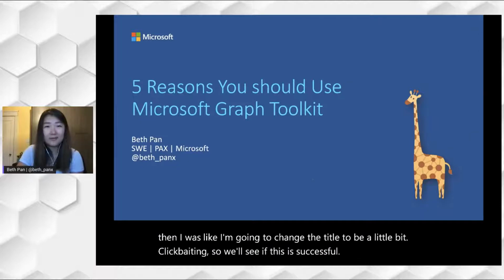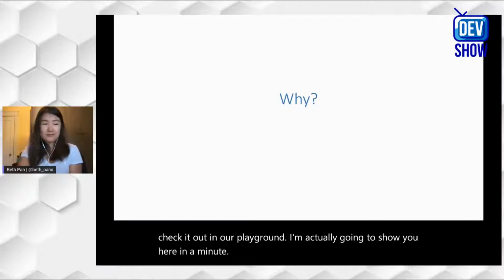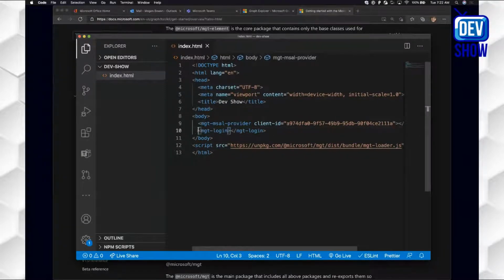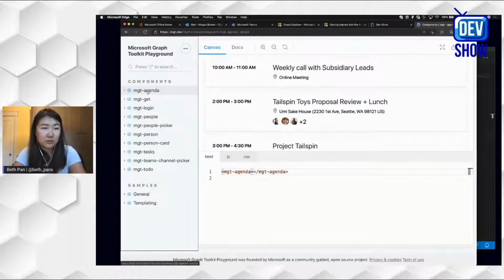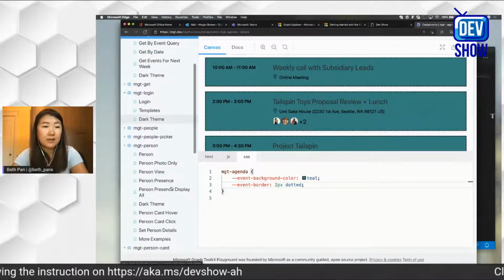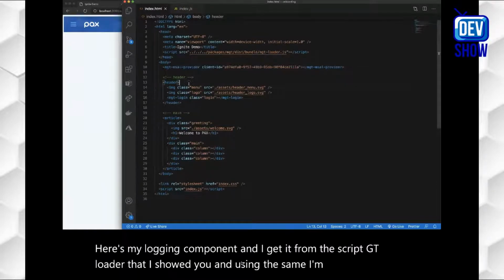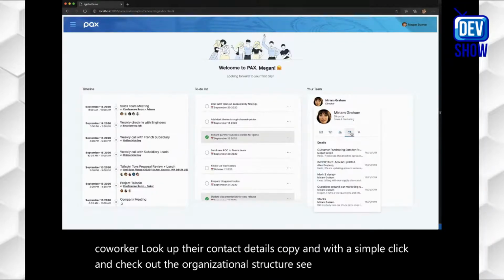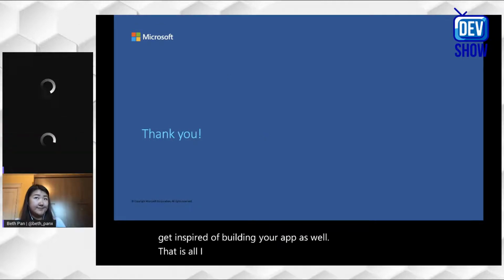Dev Show: 5 Reasons Why You Should Build Apps with Microsoft Graph Toolkit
The Microsoft Graph Toolkit is a collection of reusable, framework-agnostic components and authentication providers for accessing and working with Microsoft Graph. The components are fully functional right out of the box, with built in providers that authenticate with and fetch data from Microsoft Graph.

In this session Beth Pan will show you how to get started with Microsoft Graph Toolkit. And super accelerate your application development.

Dev Show is series of weekly one hour show from developers to developers hosted by Sherry List & Rasmus Jaqué On each episode we dive into an interesting topic.